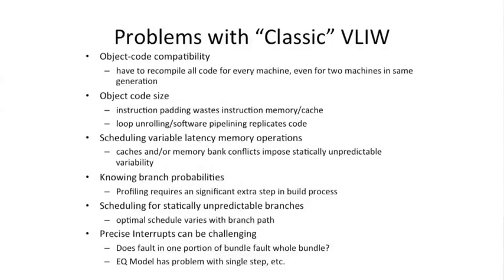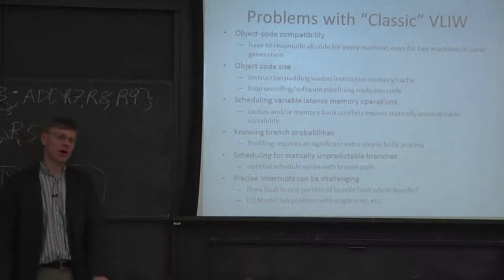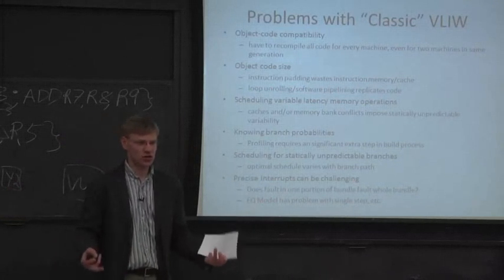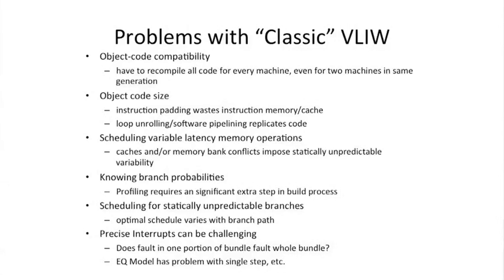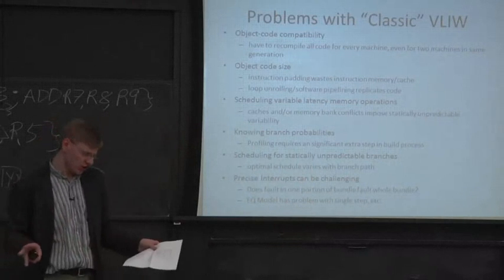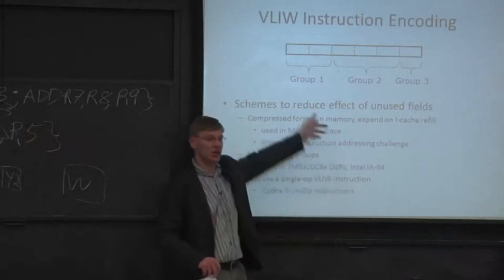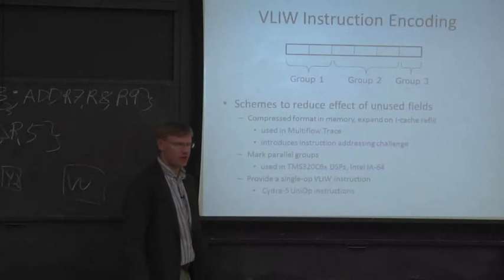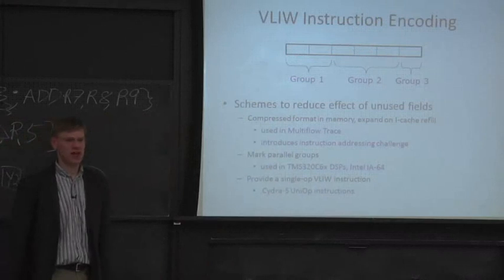L8S4 Classic VLIW Challenges